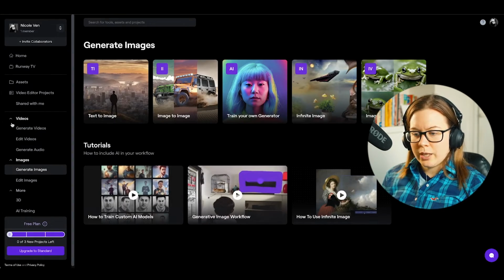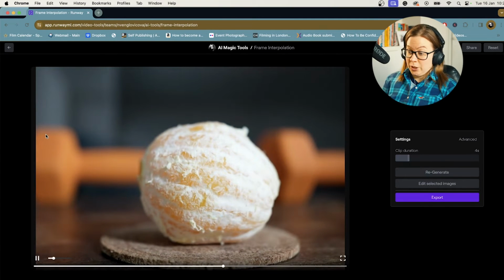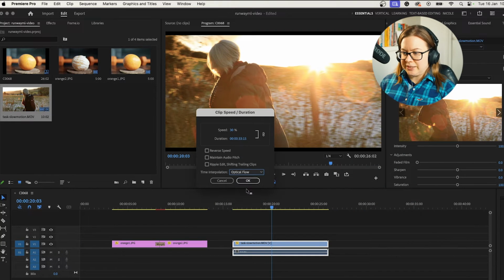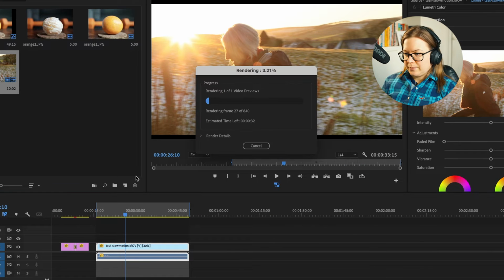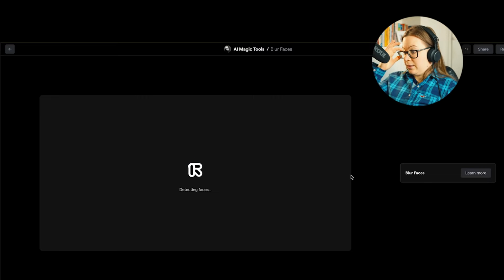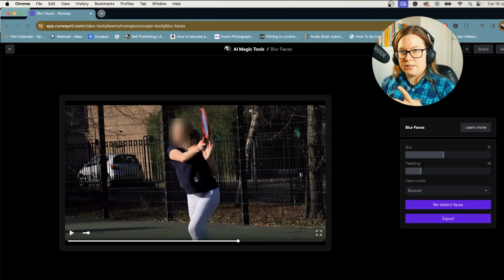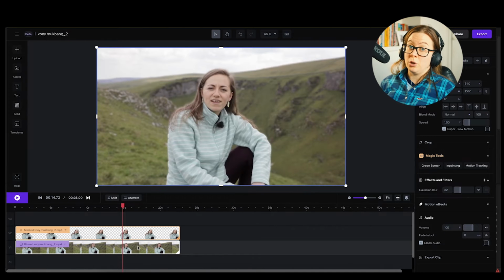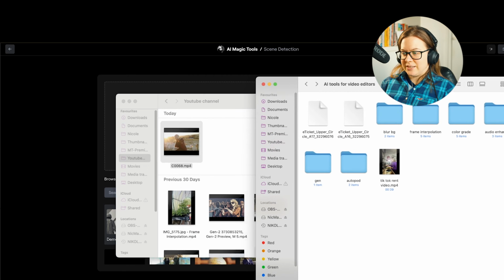I Compared the Features of Runway with Premiere Pro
In this video, I look into a comprehensive comparison between Runway and Adobe Premiere Pro. As a videographer and content creator, I've tested various features like frame interpolation, slow motion, blur effects, and more, to see which software really stands out in different video editing scenarios.

00:20 - 03:14 Frame Interpolation Comparison
03:15 - 09:10 Slow Motion Feature Comparison
09:11 - 12:43 Blur Faces Tool Comparison
12:44 - 16:11 Blurring Backgrounds
16:12 - 17:06 Other Runway features
17:07 Scene detection

I'm travelling solo working on my first travel book. Any support would be appreciated.